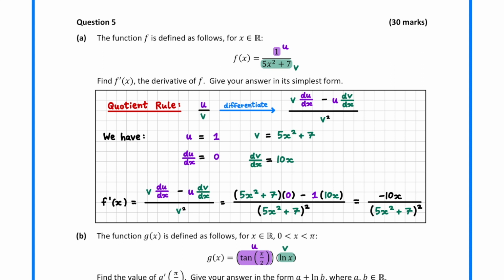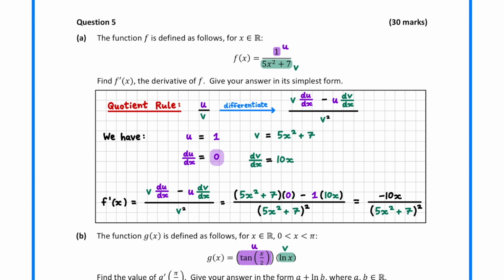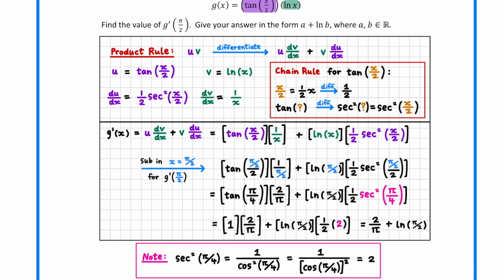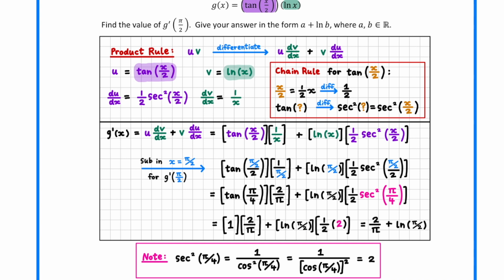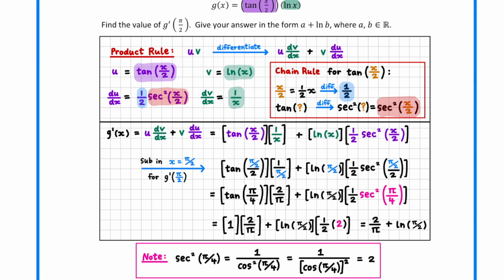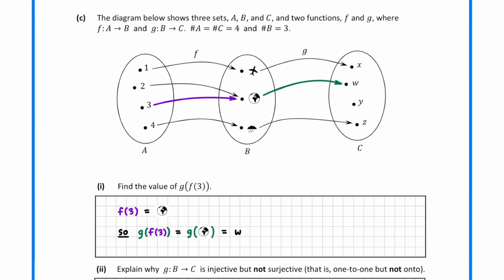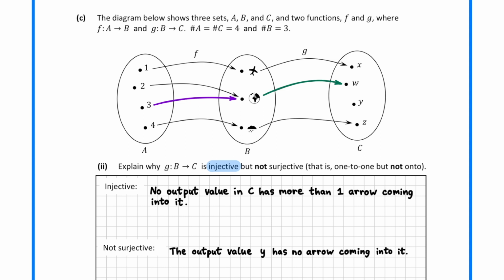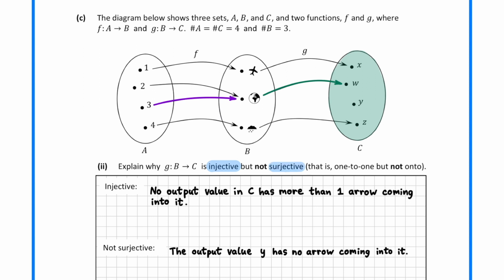Speedy Solutions! 2023 Maths Paper 1 Question 5 (Higher Level Leaving Cert)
🚀 Ace Your Maths Exam in Record Time! 🕒 Discover the fastest route to mastering 2023 Higher Level Leaving Cert Maths Paper 1 Question 5 with our concise, 3 minute guide. Perfect for students seeking high-quality insights without the fluff, teachers looking for efficient teaching aids, and parents aiming to support their learners effectively. This is the time-efficient study companion you've been searching for!

🔍 Maximise Your Study Time: This video is designed to save you time while maximising your understanding and retention. Get straight to the point with our clear, direct explanations and learn how to approach each question type confidently.

✏️ Join Our Learning Community: Got a question or want to share your thoughts? Engage with fellow students and get support on your path to Leaving Cert success.

0:00 Part (a)
0:41 Part (b)
1:55 Part (c)
2:58 Outro